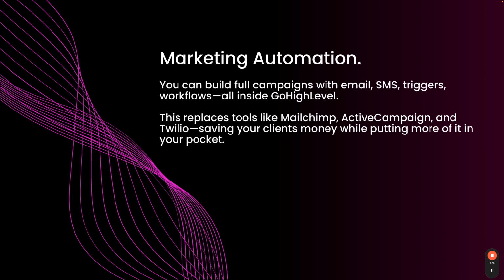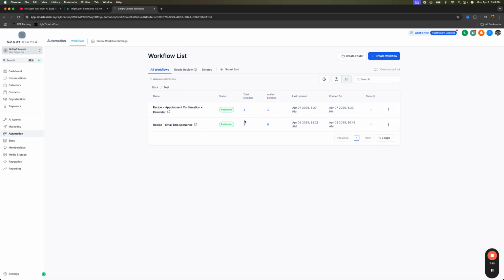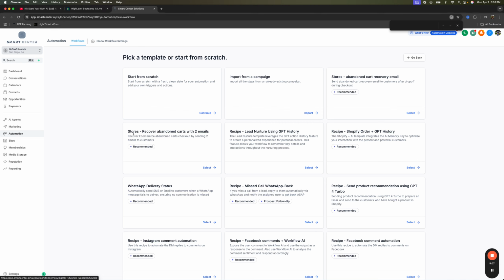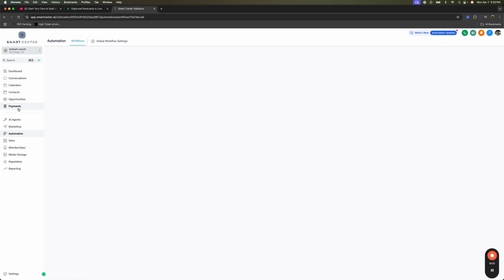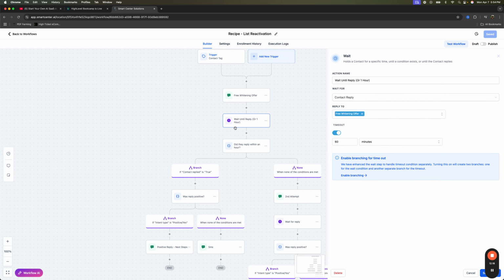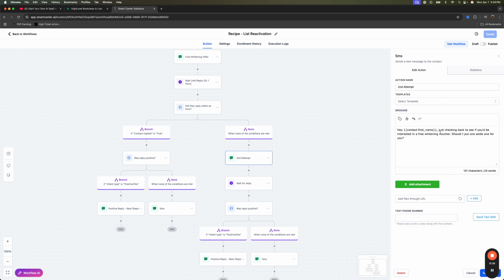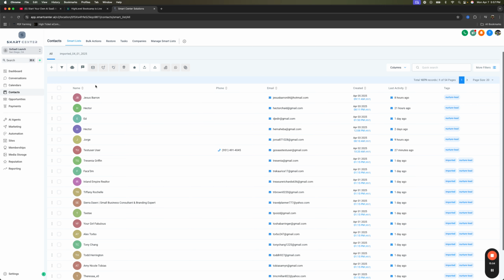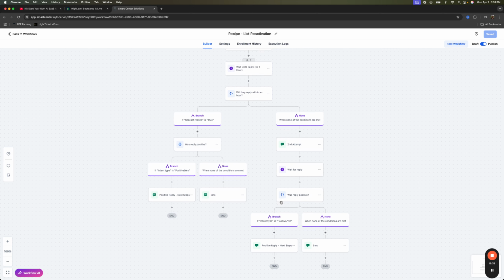GoHighLevel CRM Tutorial | How to Sell White-Label Software & Reactivate Clients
In this video, I introduce you to GoHighLevel, the all-in-one SaaS platform for CRM automation, client reactivation, and white-label software sales. It allows you to sell software under your own brand, automate lead nurturing, set up calendar bookings, and run client campaigns—even if you have zero tech experience.

This tool is perfect for agency owners, entrepreneurs, and marketers looking to build recurring income by offering high-demand services to local businesses like dental clinics, salons, gyms, and more.

You’ll learn how to:
✅ Set up your white-labeled GoHighLevel account
✅ Customize your branding and launch your own SaaS business
✅ Create reactivation campaigns to bring back old clients
✅ Automate email and SMS workflows for local businesses
✅ Use GoHighLevel’s calendar and CRM to streamline follow-ups and scheduling

Whether you’re launching a side hustle or scaling your agency, GoHighLevel gives you everything you need to offer professional software solutions without the overhead or dev costs.

📅 Don’t forget to implement the reactivation strategy in the video—real results in days!

Welcome to GoSaaSLaunch — the ultimate channel for turning automation into income.

We help aspiring entrepreneurs, digital creators, and agency owners launch and scale their own white-label SaaS businesses using GoHighLevel. From setting up automated funnels and AI-driven workflows to building recurring revenue streams, we break down everything you need to know to grow smarter and earn faster.

🔥 Ready to build a business that runs on autopilot?